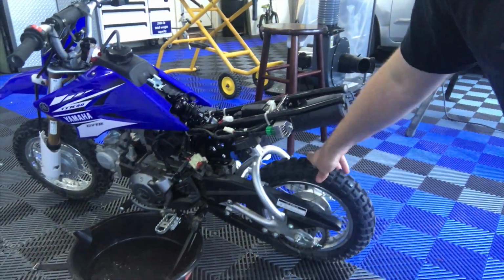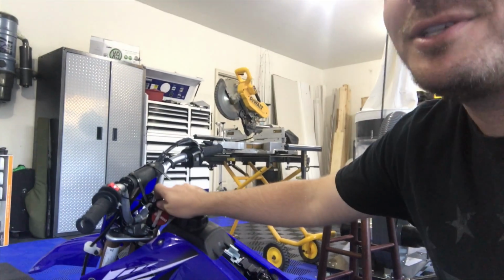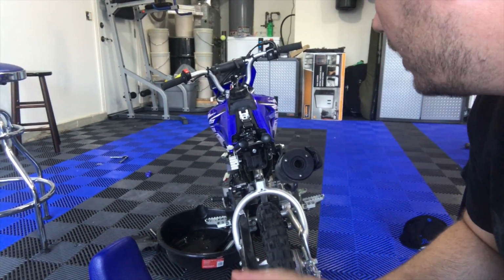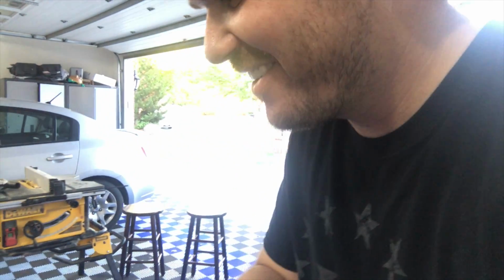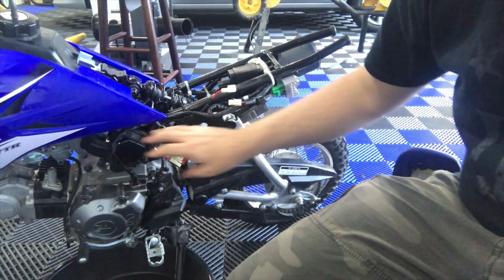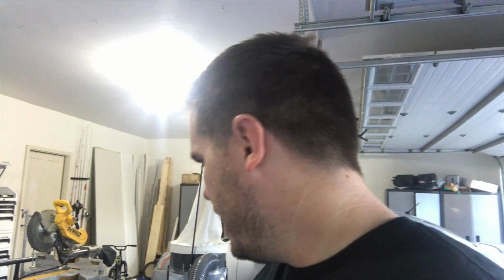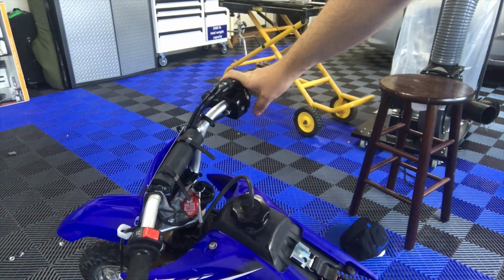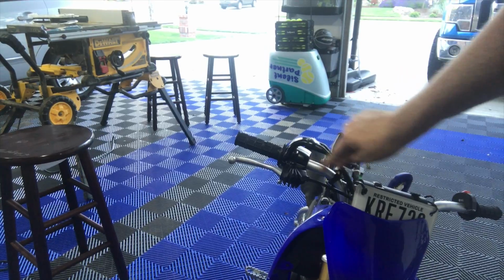How to Maintain a Yamaha TTR50 Dirt Bike: A beginner's guide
If you have a new Yamaha TTR50 and you want to maintain it without trouble, then this video is for you.  It's really only helpful if you're brand new to dirt biking.

In the video I mentioned the filter and how it was getting soaked with oil.  TO BE CLEAR, you DO need oil on the filter, just it shouldn't be so much that it's pouring out the back.  The oil helps keep dirt out of the engine.